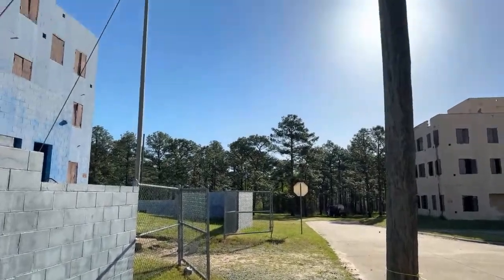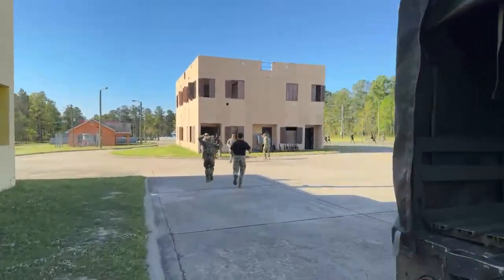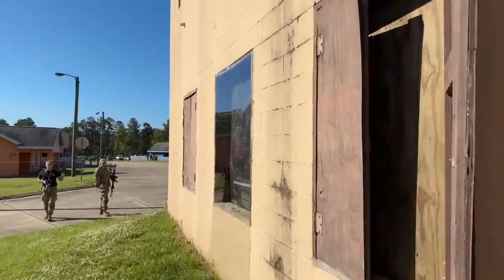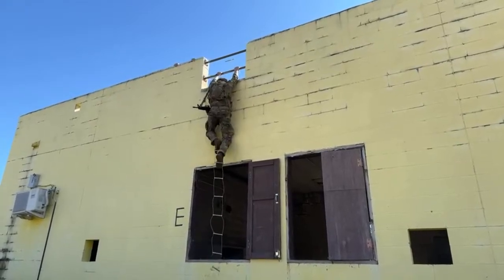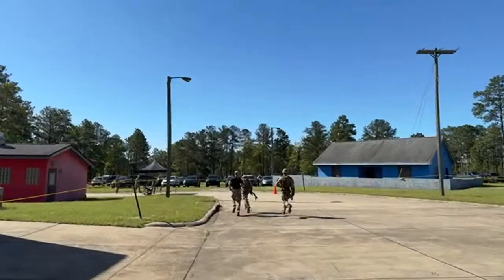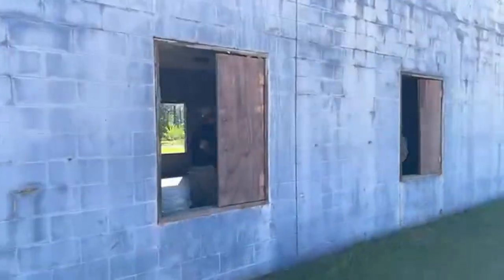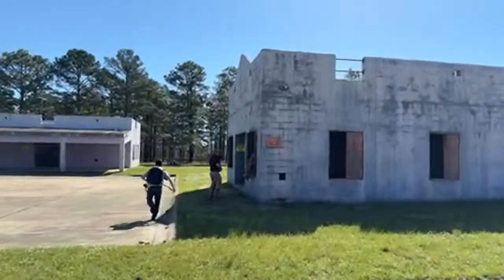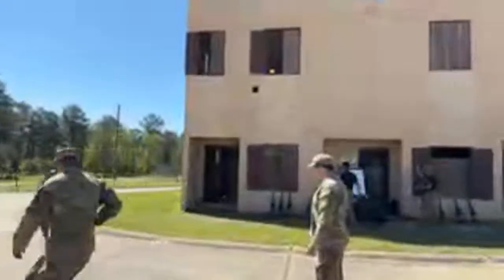BRC 2024: Urban Assault Course (SELBY CACTF)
Dive into the action of the Airborne Ranger Training Brigade's 40th Annual LTG (R) David E. Grange Jr's Best Ranger Competition, streaming live from Fort Moore, GA! For 60 grueling hours, witness elite Ranger-qualified 'buddy' teams push their limits in the ultimate test of human performance. This livestream is powered by 4k Solutions, Globalgig, and BlackOhm.

In between livestreams, don't miss a moment of the action – track the competitors' progress with the BlackOhm Team Tracker as they navigate through the adrenaline-fueled challenges!